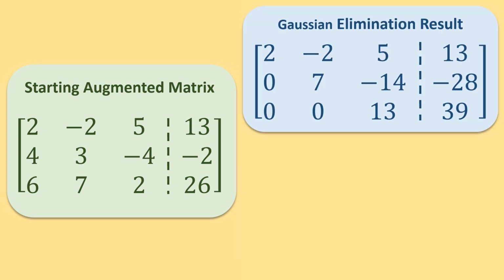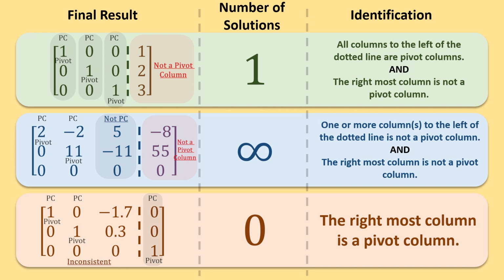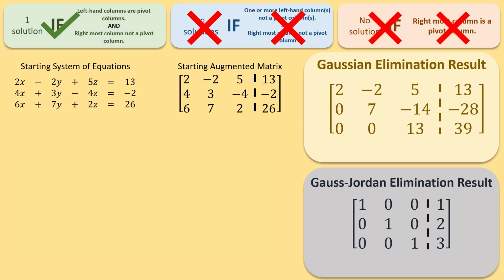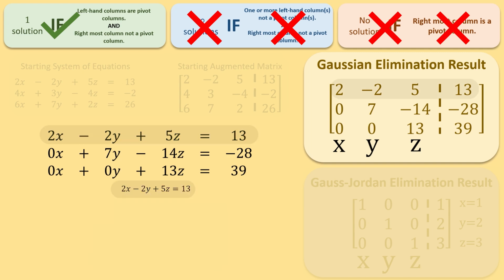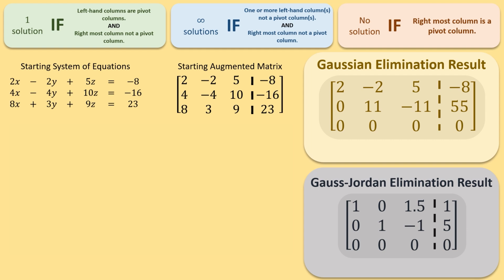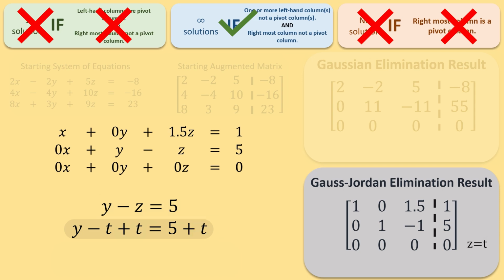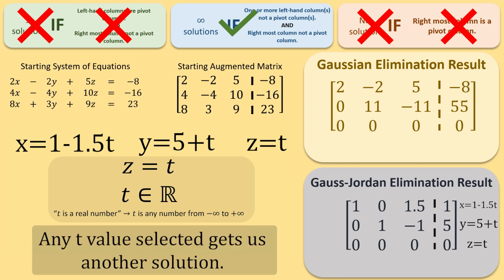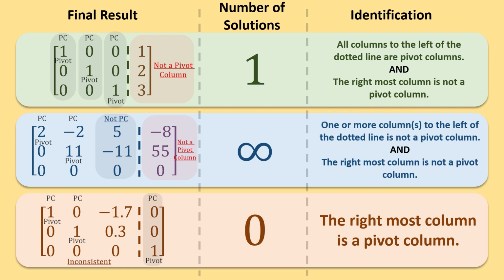🤫 The Matrix Gives Away the Answer (1️⃣, ♾️, ❌) | #️⃣ of Solutions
Identify if your Gaussian or Gauss-Jordan Elimination final matrix has one, an infinite, or no solutions.

0:00 Introduction
0:08 Overview of three outcomes
1:37 Example with unique solution
3:30 Finding the unique solution with the Gauss-Jordan result
3:52 Finding the unique solution with the gaussian result
4:59 Verifying solution satisfies system of equations
5:36 Example with infinite solutions
6:33 Free variable discussion
7:22 Finding the set of infinite solutions
8:34 Picking different values of the free variable
9:28 Example with no solution
Here are 15 hashtags that balance broad reach with topic-specific searchability: